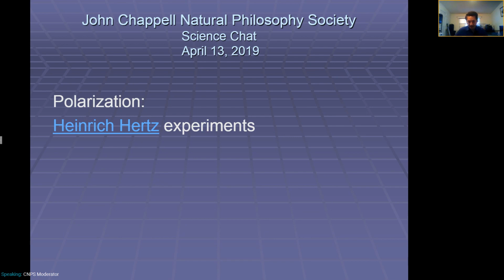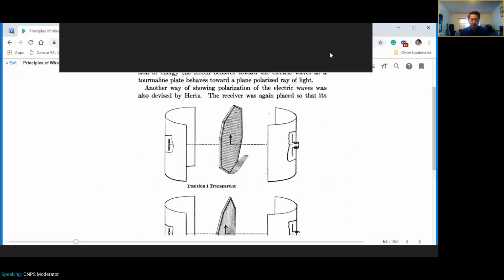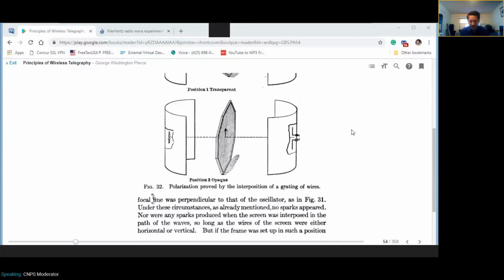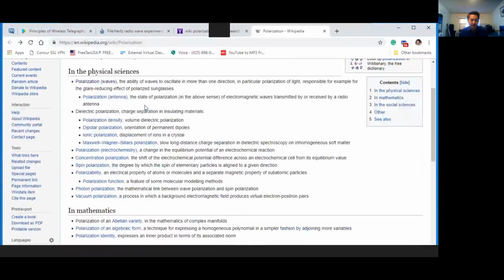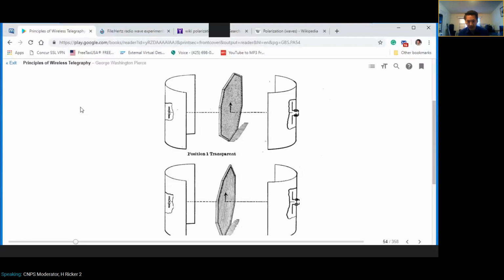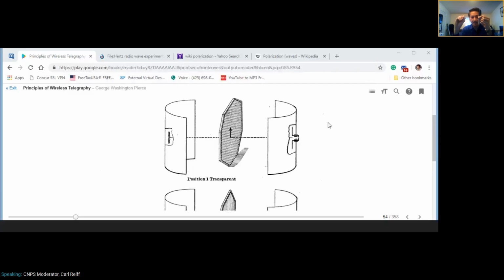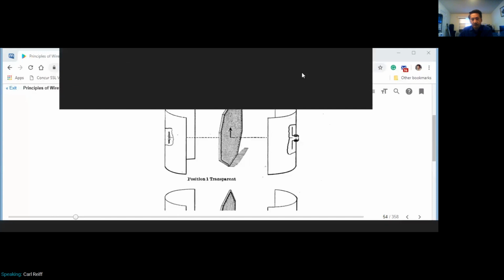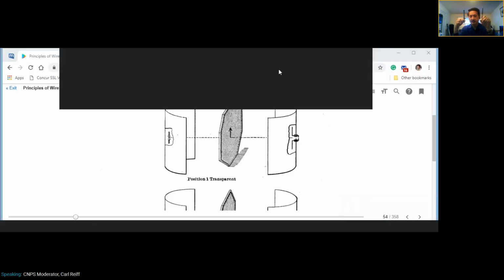4/20/19 - Polarization - Saturday science chat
CNPS Saturday Science Video Conference Discussions